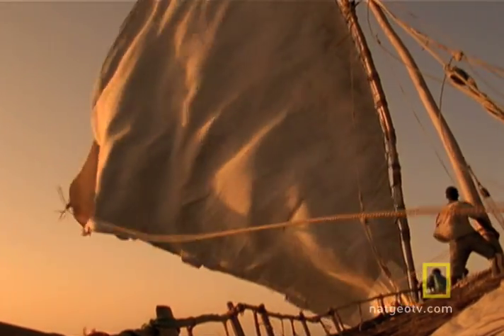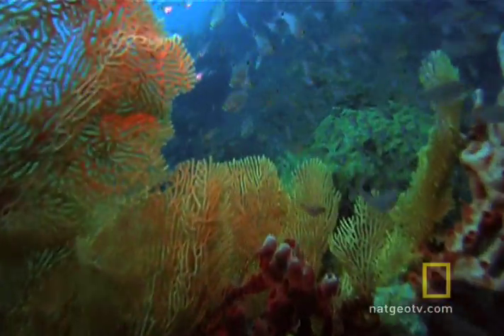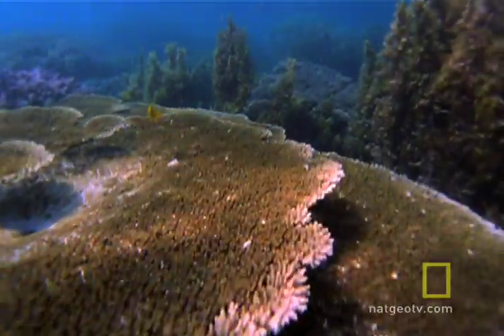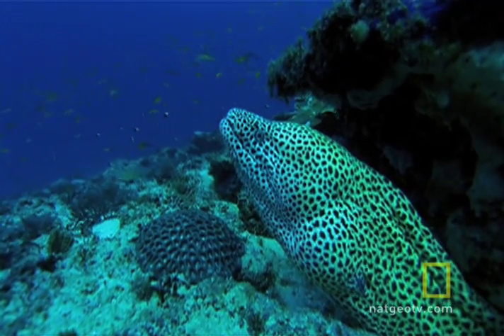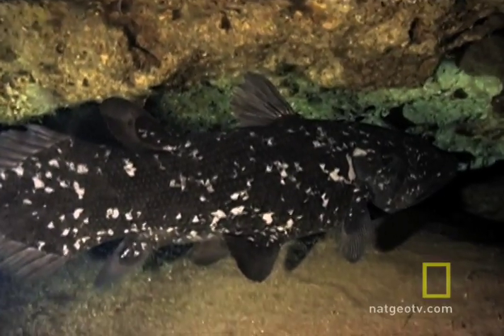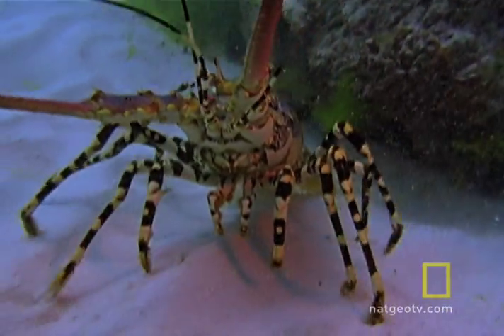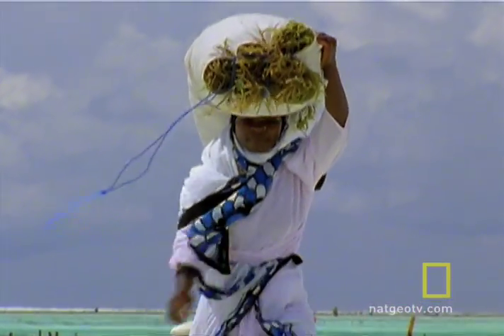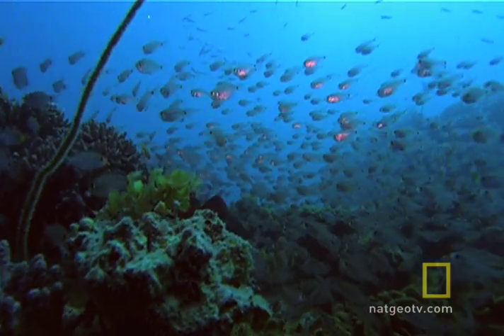West Indian | Exploring Oceans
Two of the world's swiftest currents connect off the east coast of Africa, creating some of the richest biological areas of the sea. This ocean is home to the legendary coelacanth fish.